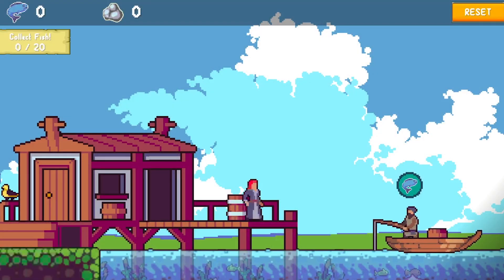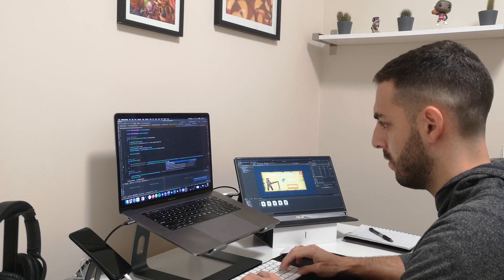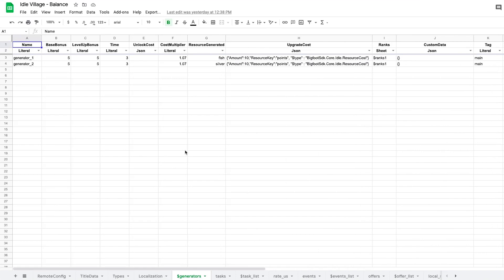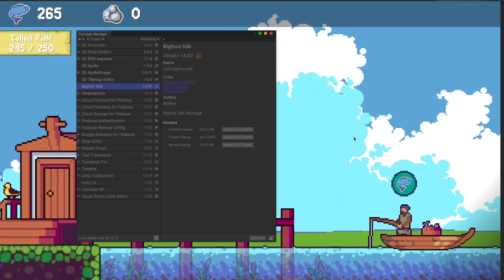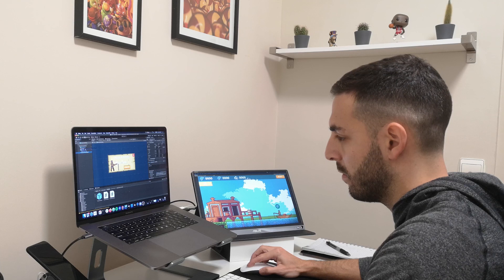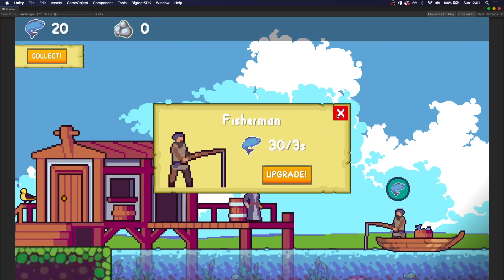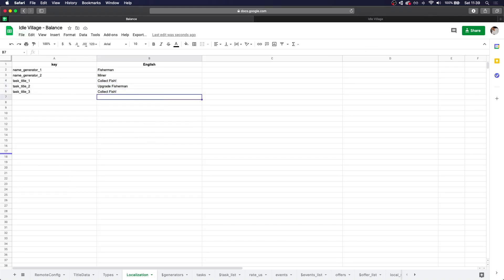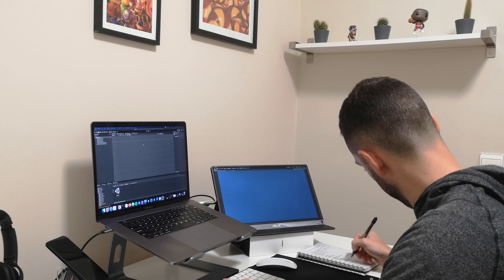Unity Devlog #2 - Mobile Idle Development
The second Devlog for the Idle Village game is here. This week I've worked on all of the basic idle components of the game, as well as a simple tasks system, and some localization support.

I've been working in Idle games inside of Unity for the past 4 years, and decided to create my own in my spare time, and this devlog is the result.

👍  Also, like if you want to see more videos like this one in the future